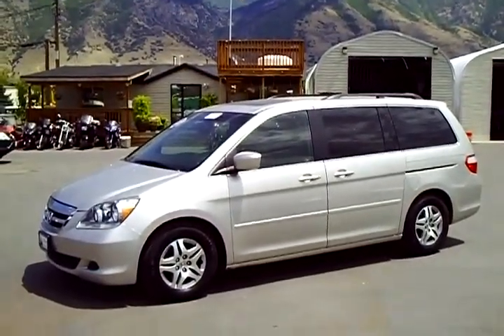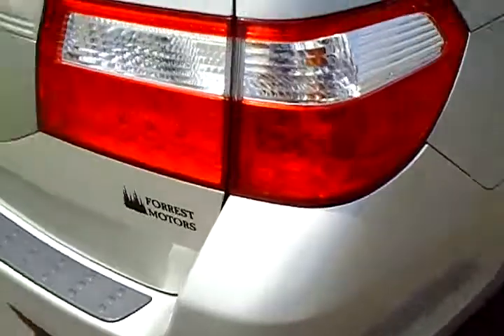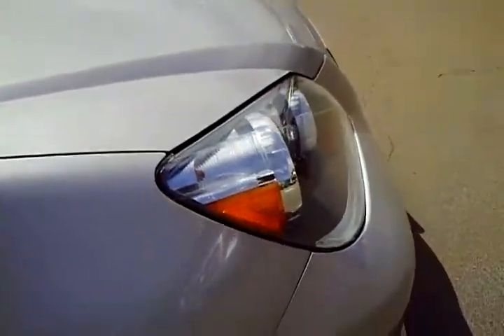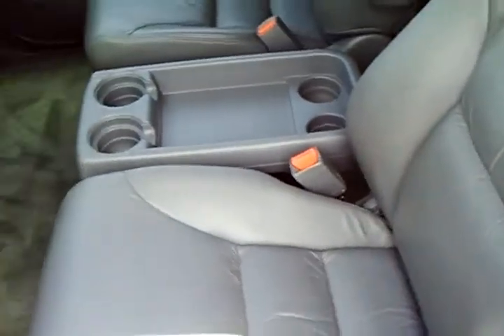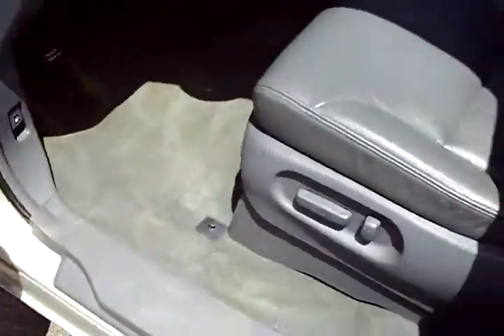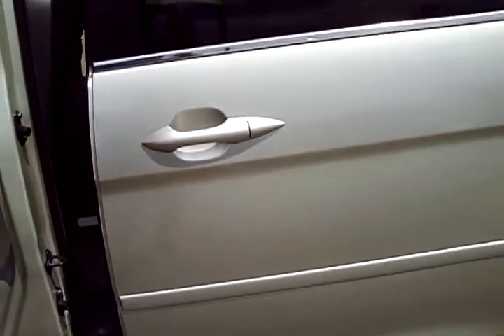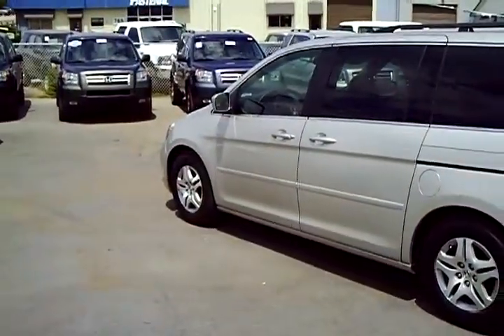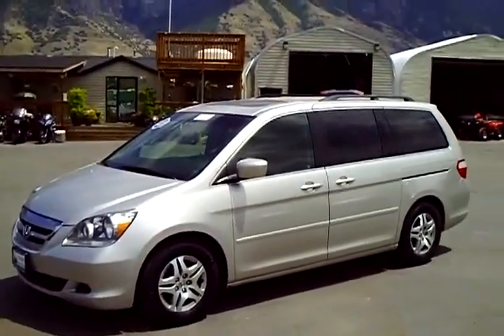2190 - 2006 Honda Odyssey EXL Silver 45k